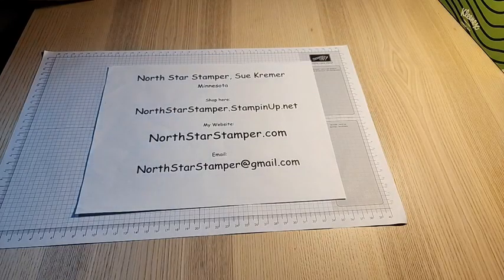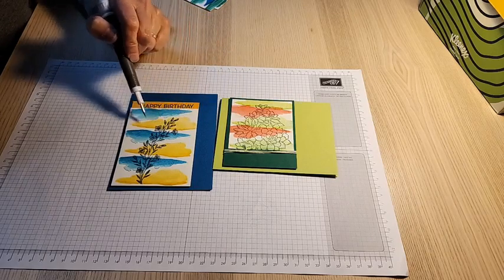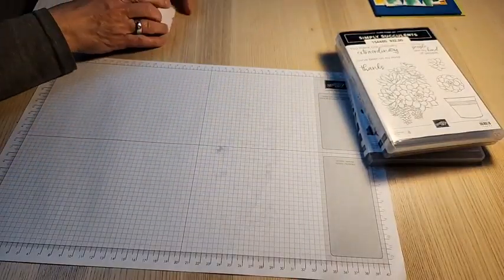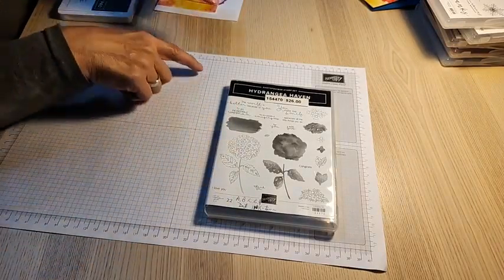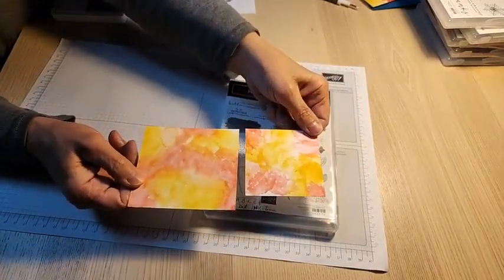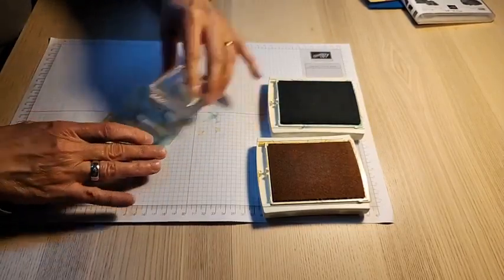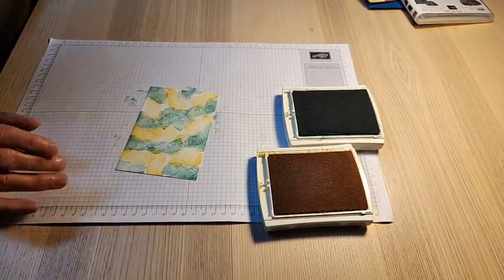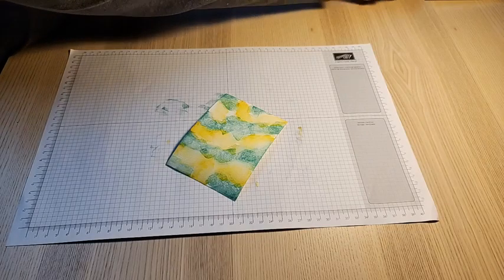Use your Stamps to Create a Background for your Focal Point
In this week's video, I share how I use stamps that are shapes (I want to say blobs, but that sounds odd  -- LOL) to add ink to my paper, then add water with a Water Painter to create my own unique background.  The stamps and color combinations are endless!  Blending various inks you can create the perfect background for your project.

If I use water color paper, I like to let the background dry overnight, then use the Stamparatus to stamp my focal image.  Since water color paper is not usually smooth, I'm able to stamp multiple times to get a crisp image.

See what I did with all of these panels in this blog post: